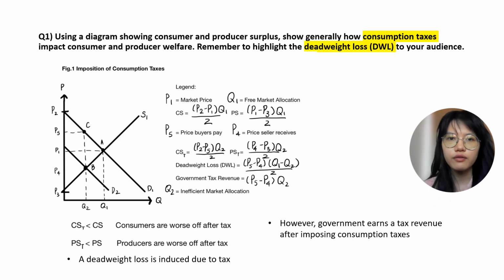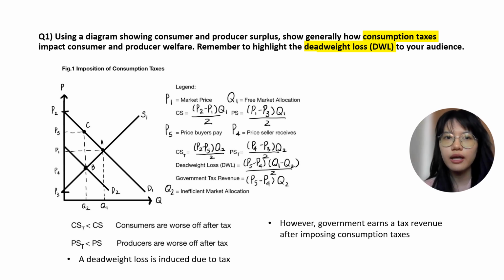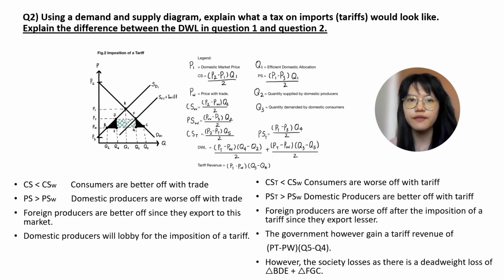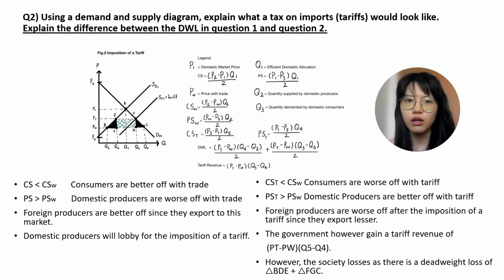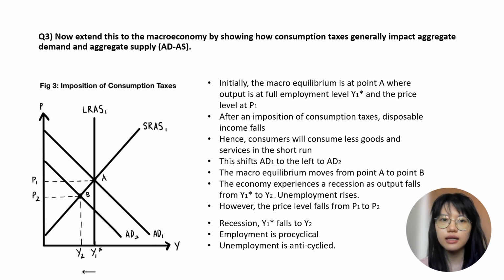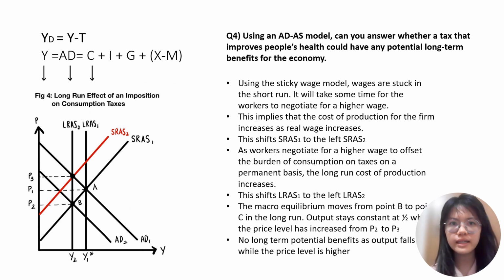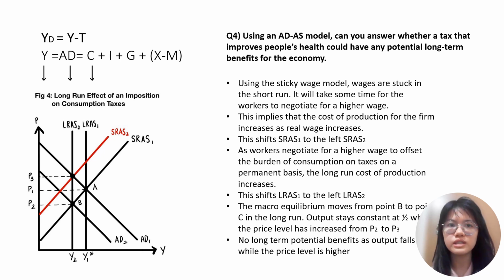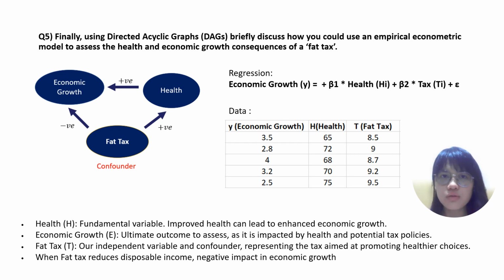Assignment 3_Understanding Business Environment_Soo Yee Lum_S4039306